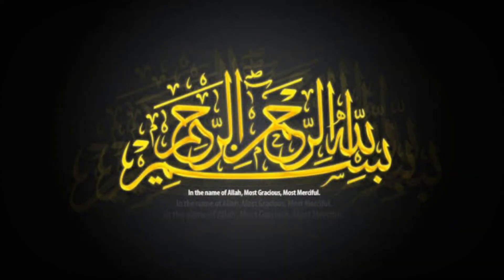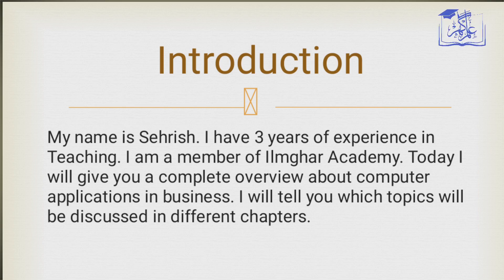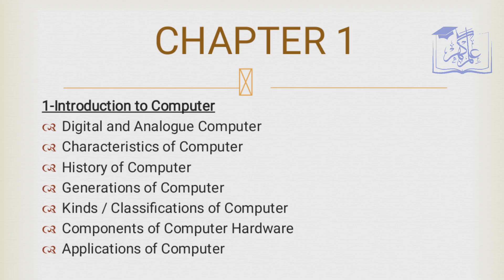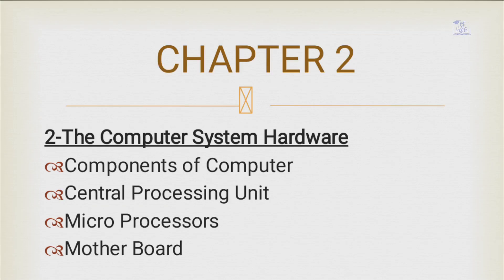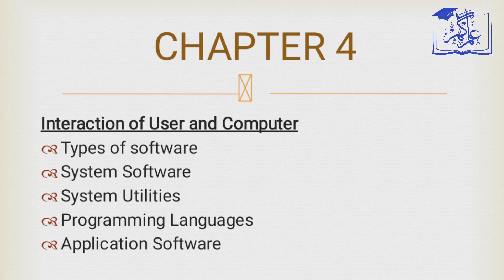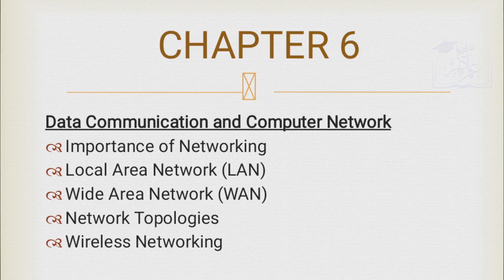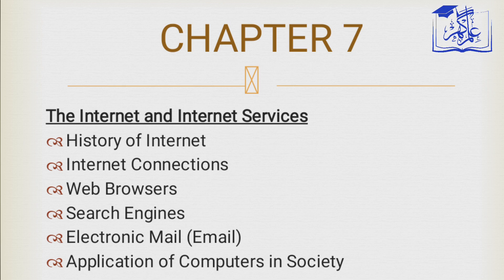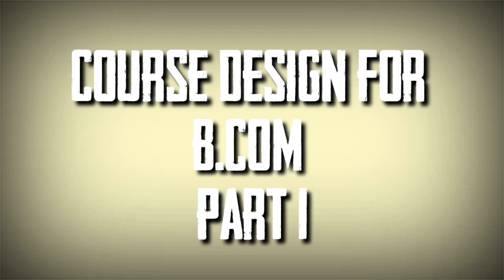Computer Application in Business Course Overview B.Com Part 1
In this video lecture, we have explained about the introduction of the course of Computer application in business for class b.com part 1 and about the instructor who is teaching you this course.
U will know how you can cover your course and can have 90+ marks in this subject.

I hope you will learn from this lecture.
Instructor: Sehrish Jahangir ( Computer Instructor from team ilmghar )
Uploaded By: Ilmghar.com

This Video is Uploaded for Education purpose by Ilmghar the official channel of ilmghar.com
No one has the right to use it's anywhere else without the permission of ilmghar (Biggest e-education  platform )